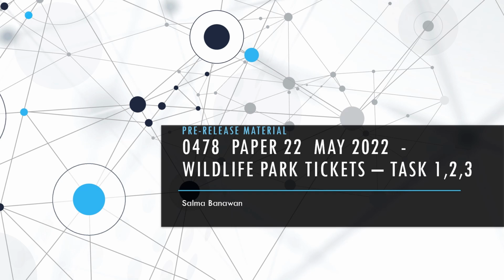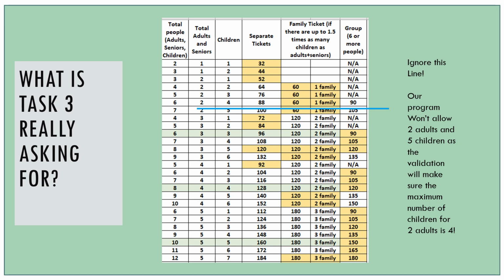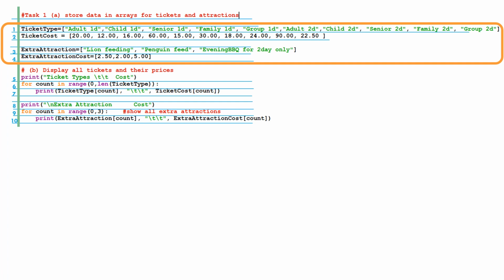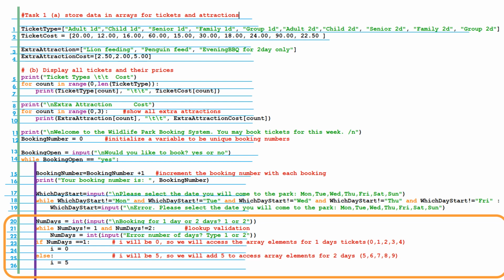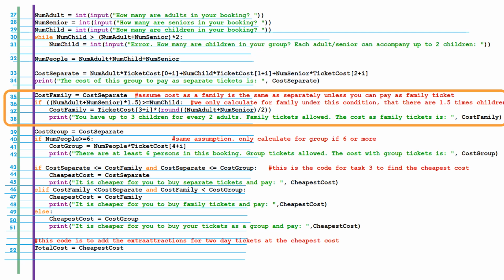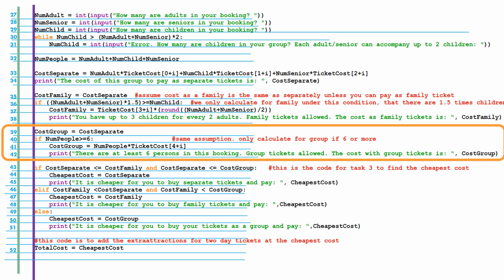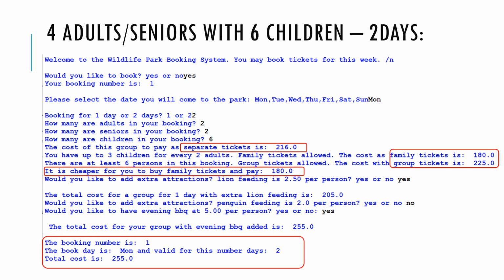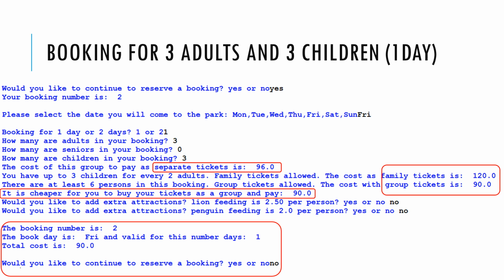Pre Release Material Cambridge O Level IGSCE 0478 Paper 22 MayJun 2022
This video contains the entire solution to the pre-release material in less than 70 lines of code!
If you need the solution to the WildLife Park Pre-release material, watch this video!